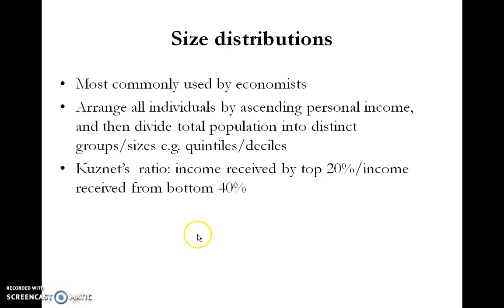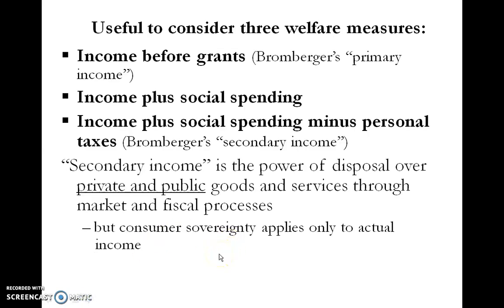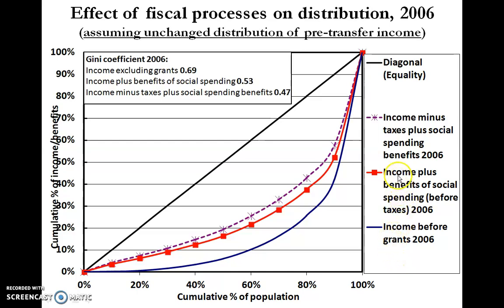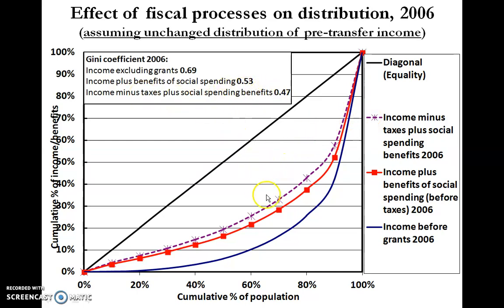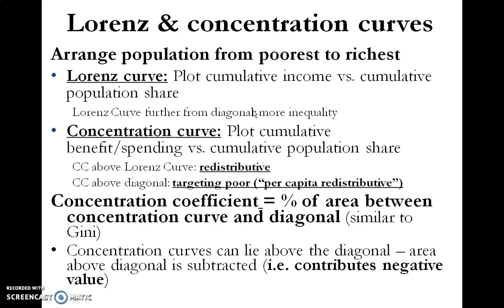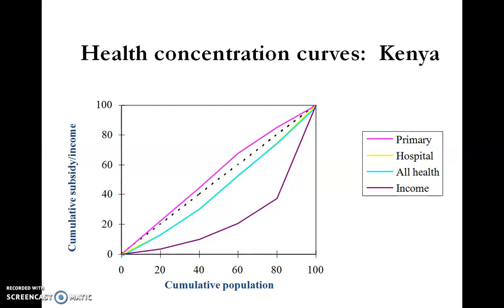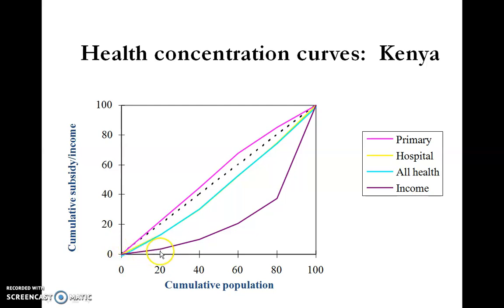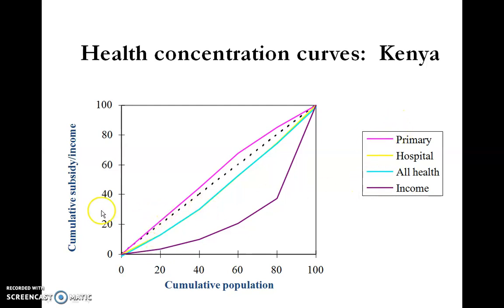ECO736 Week 05 Part C